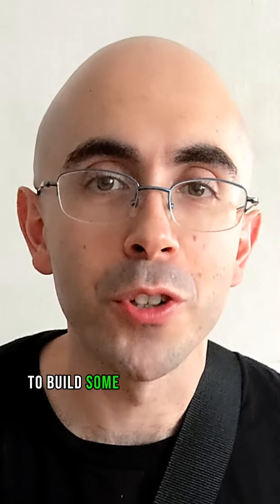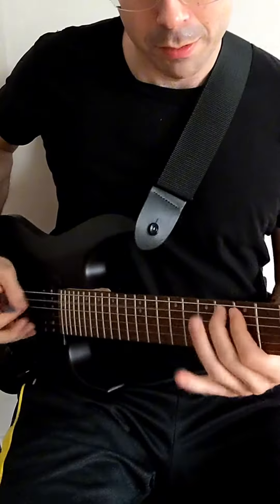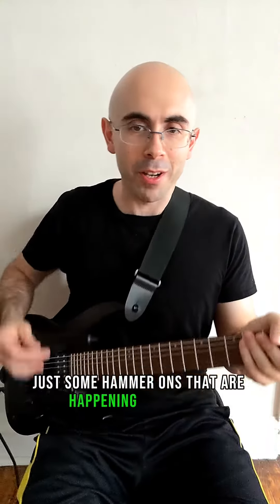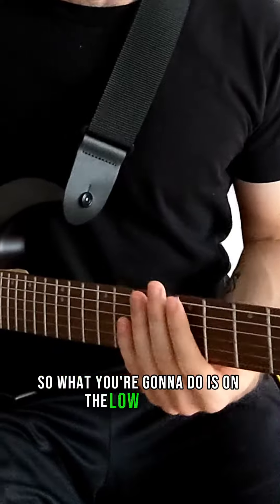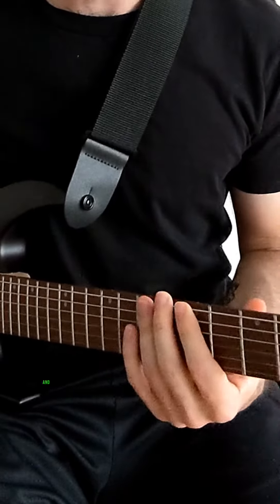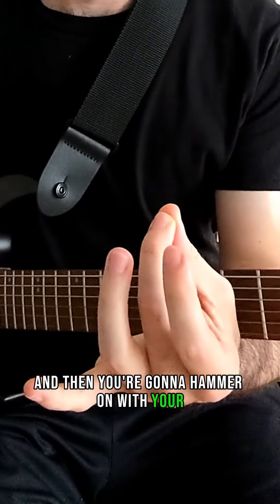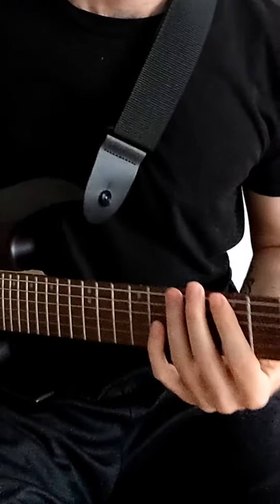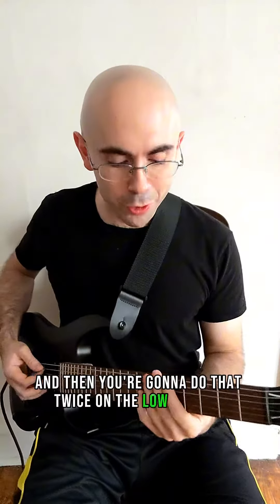Easy and Fast Solo Move for New Guitar Players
Being new at guitar can be challenging as you want to play cool and fast riffs NOW

Thankfully you can create speed easily with simple patterns to immediately show off all your hard work

The copyrighted material that may or may not be present in this video is strictly owned by the appropriate party. There is no attempt by myself or anyone else to my knowledge that is intending to profit off of copyrighted material